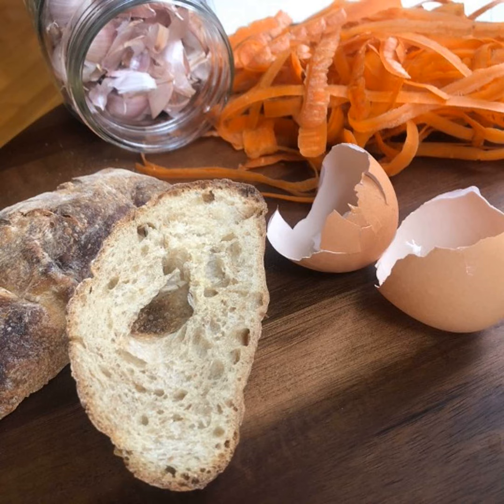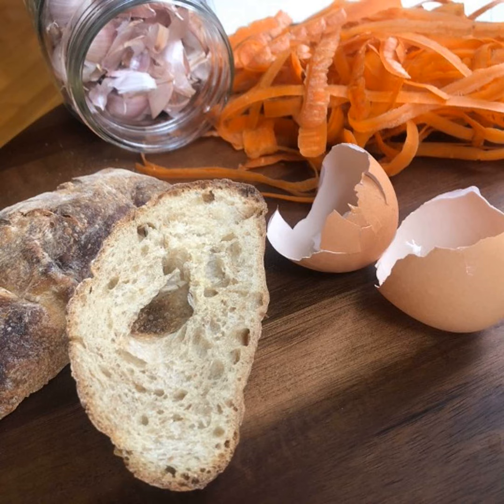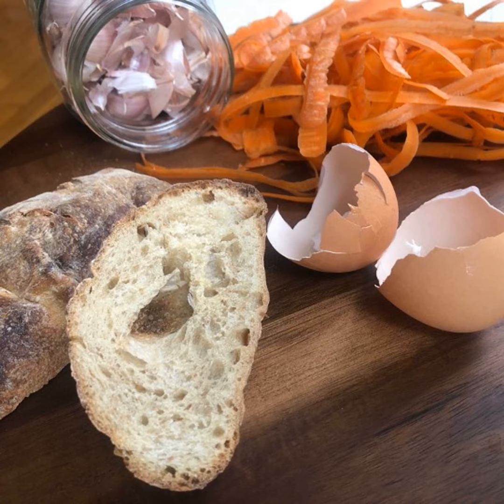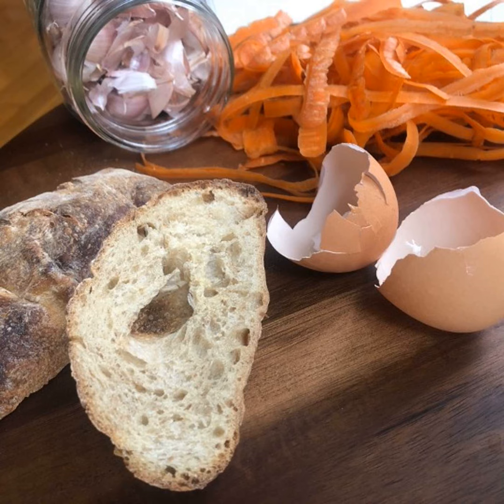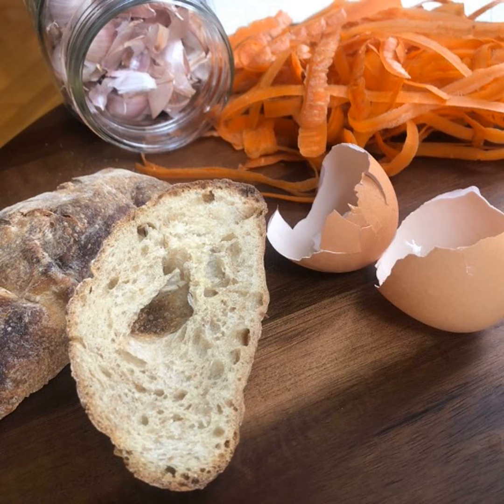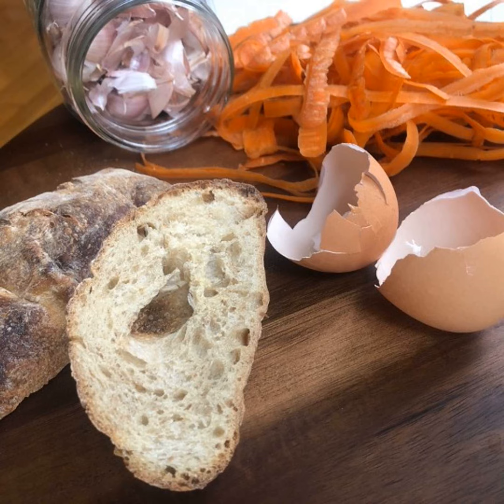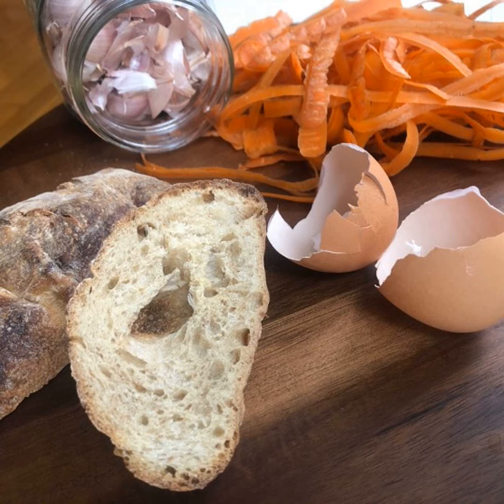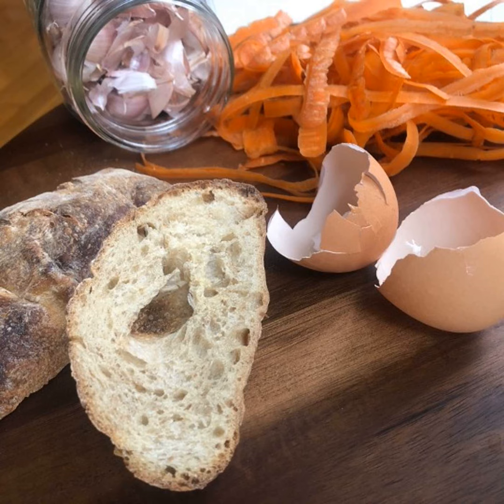S4 E34 Stretch your grocery dollar: creative uses for stems, peels, wilting herbs and more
This week we're talking about making use of every bit of produce, from potato peels and mushy bananas, to wilted herbs and dairy on the verge of its best-before date. This episode of Three Kitchens Podcast will help you stretch your dollar by suggesting ways of tossing less out into the compost or trash bin and getting more from the groceries you buy.

1. Obviously, composting is a better option than sending things to the landfill. If you don't have time or energy to do anything else with those odds, ends, peels, etc, toss them in a compost bin.

2. The easiest way to use up bits and pieces of produce is to make broth. We like to keep a container specifically for this purpose in the freezer.

3. We have awesome ideas for using up peels from carrots, potatoes, citrus fruit and garlic.

4. We even have suggestions for using up that milk that is on the verge of going bad, or those sad wilted herbs.

Enjoy these ideas for making the most of your groceries!

Episode Links
~ S3 E29 BBQ Competitions and Rotisserie Prime Rib with Guest, Ryan Sanderson, from Eat More BBQ Podcast

Three Kitchens Podcast - a home cooking show

Want to be a guest? We want to hear from you!